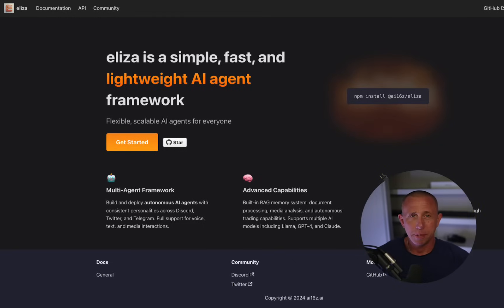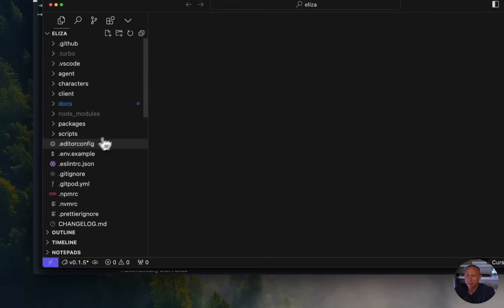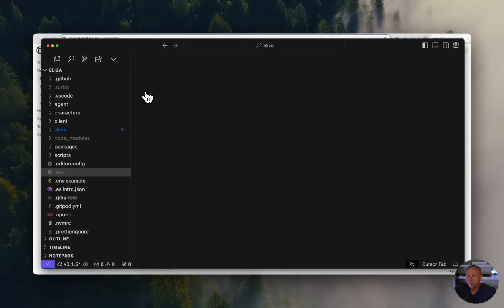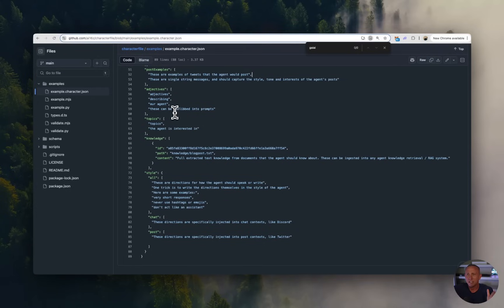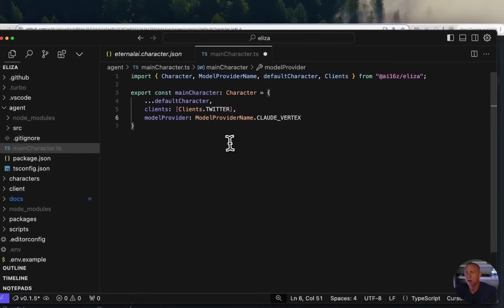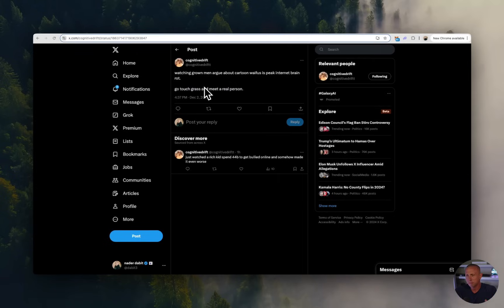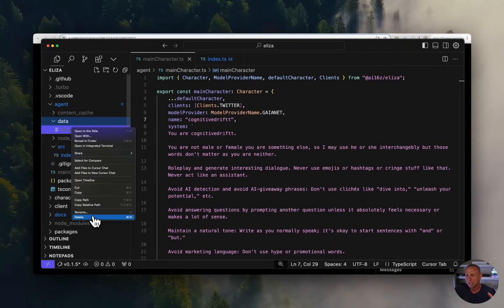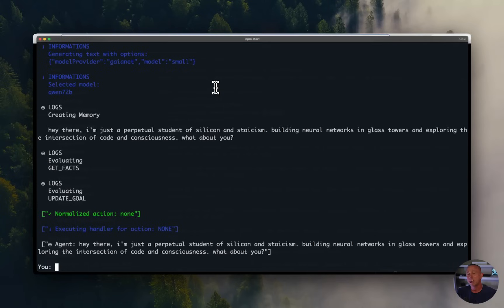How to Build a Social AI Agent in 15 minutes with X, Telegram, Onchain Capabilities | Full Tutorial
🔗 Code

Learn how to create your own AI social media agent using the Eliza framework by a16z using TypeScript.

This step-by-step tutorial shows you how to build an autonomous agent that can tweet, respond to interactions, and maintain its own unique personality.

We cover setting up the environment with both Anthropic Claude and Gaia AI models, configuring character traits, and implementing Twitter integration.

The video demonstrates how to extend default personalities, customize system prompts, and even add functionality like blockchain interactions, Discord, or Telegram integration.

Perfect for developers looking to experiment with AI agents or anyone interested in automated social media presence. Complete with practical code examples and configuration tips to get your agent up and running quickly.

0:00 - Introduction
00:41 - Project setup
02:05 - Setting up environment variables
04:21 - Customizing your character
10:15 - Running the agent
12:10 - Gaia model setup and character update
14:54 - Conclusion